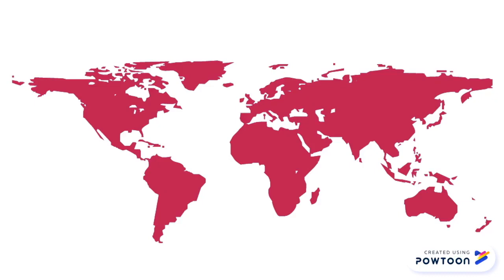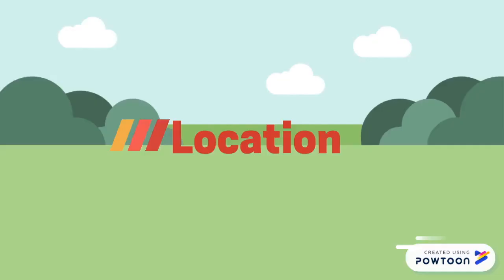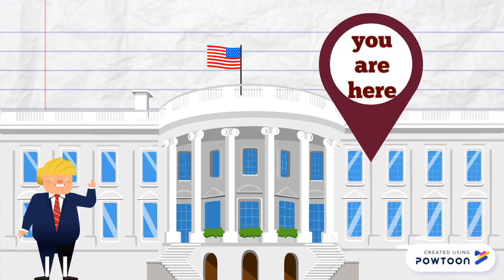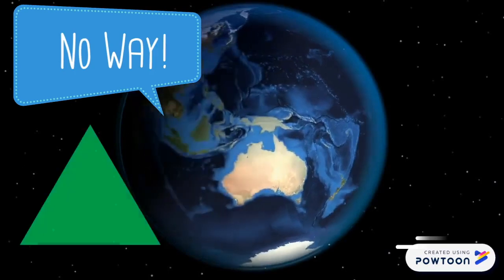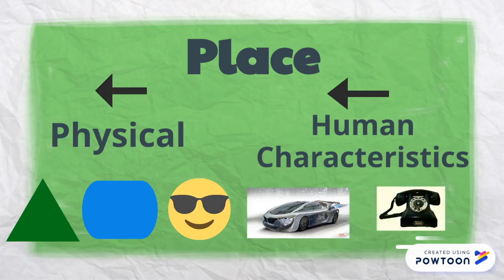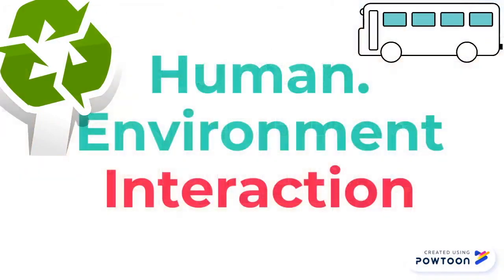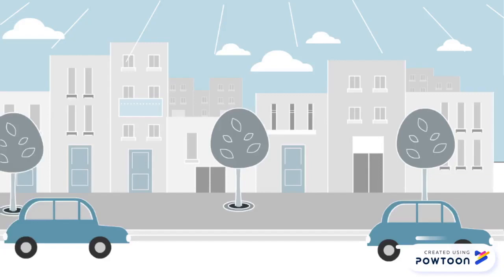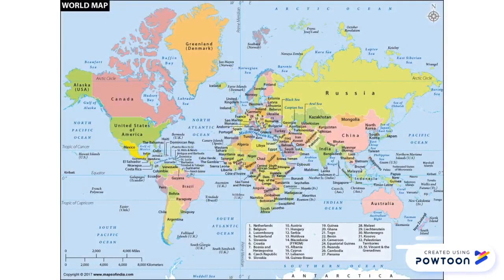5 Themes of Geography